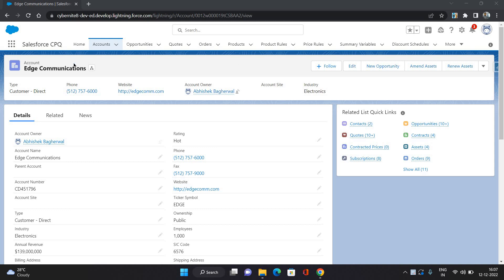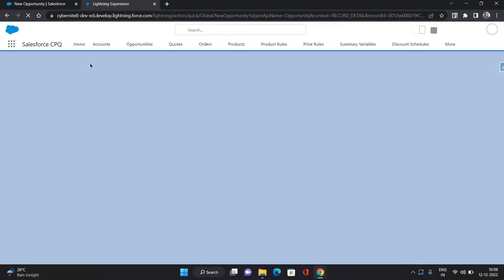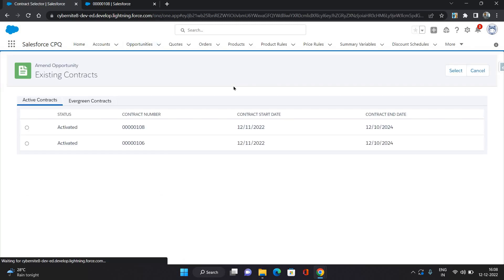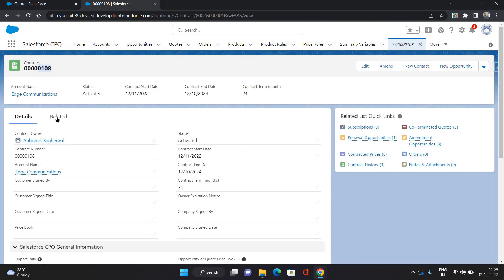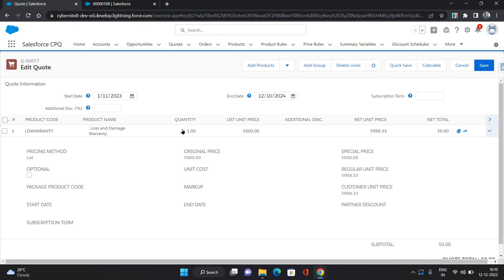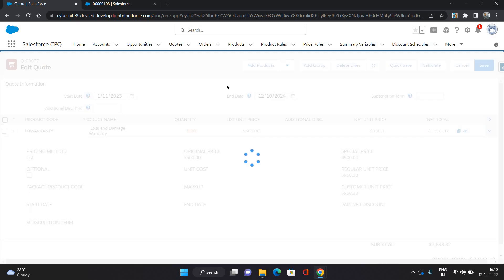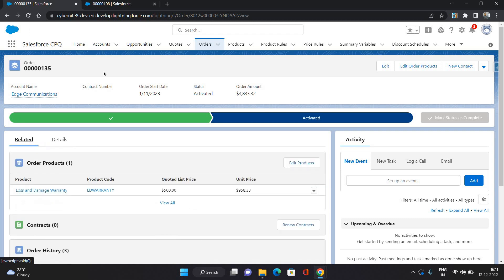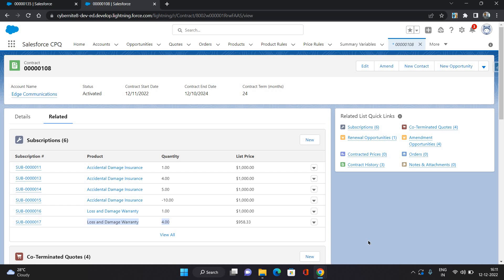How To Amend Contract Through An Opportunity In CPQ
This video explains amending a Contract through an Opportunity in Salesforce CPQ.